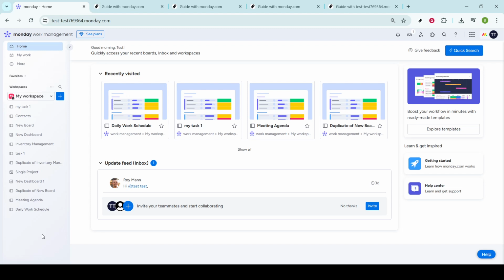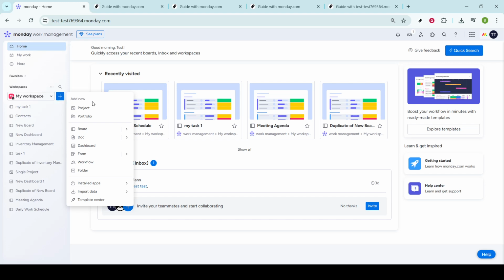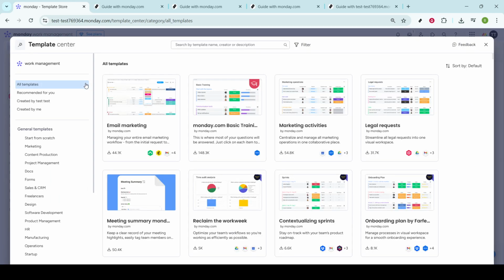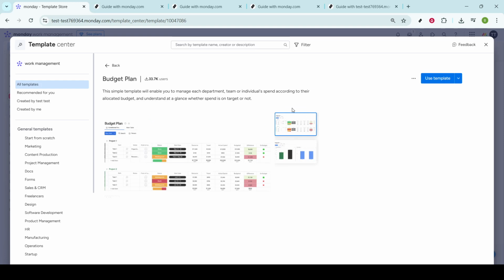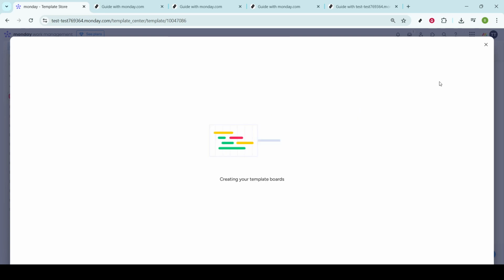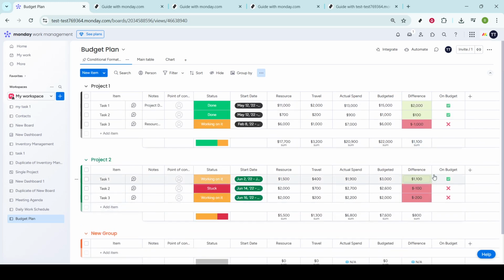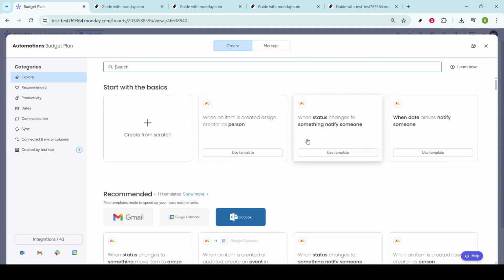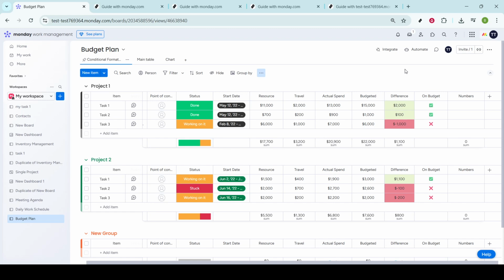How to Use Monday.com for Budgeting [2026 Full Guide]